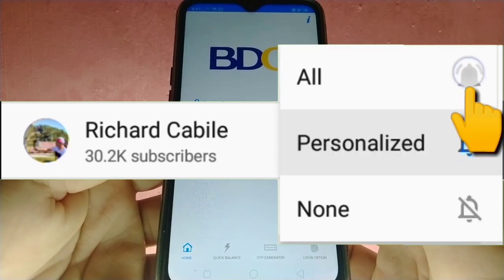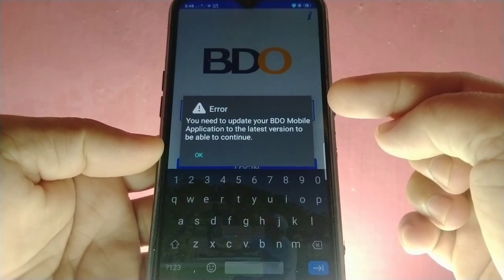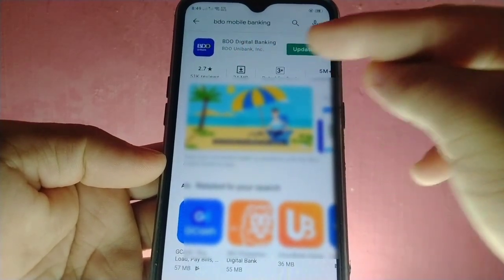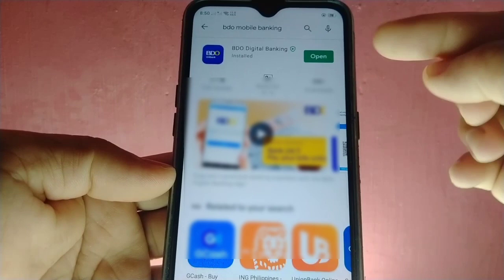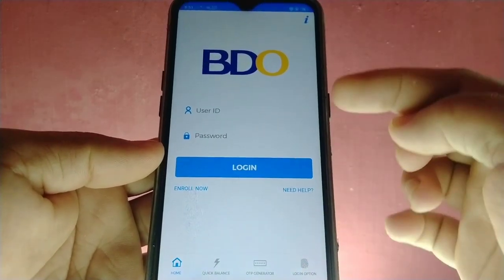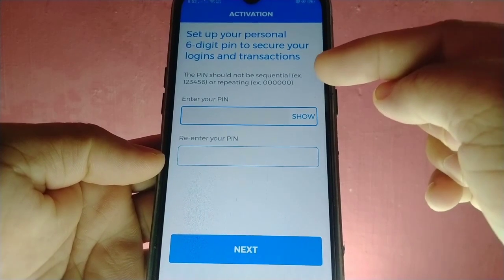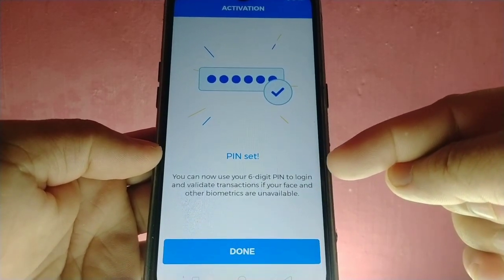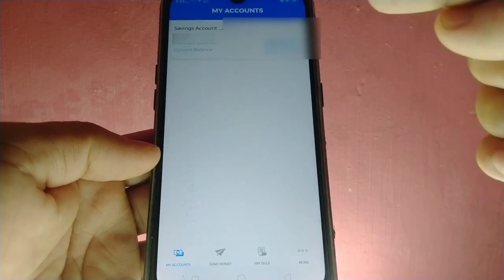How to Update BDO Application in your Mobile Phone | BDO Mobile Banking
Do you want to update BDO application in your mobile phone.  In this tutorial I will teach you how to update BDO application in your mobile phone.  This is a BDO mobile banking or BDO mobile wallet. How to update bdo mobile application to the latest version.

Thanks...

How to Login for First Time your Account in BDO pay Application | BDO pay Sign up